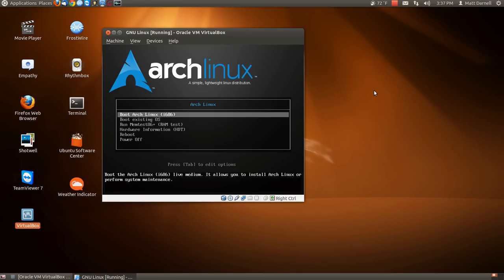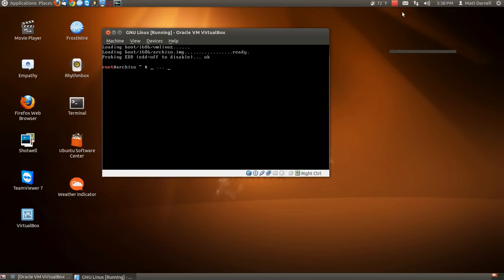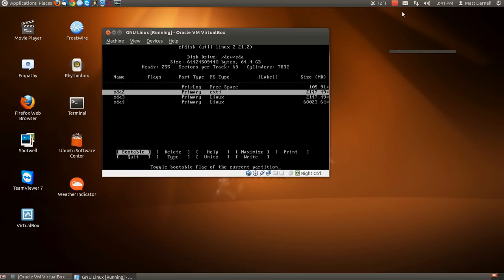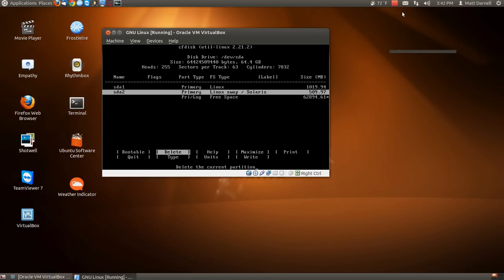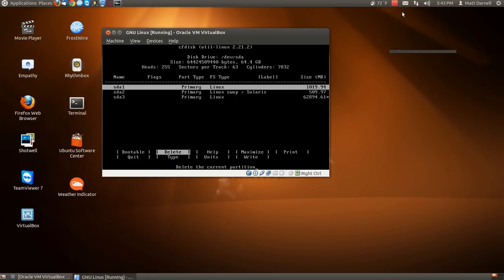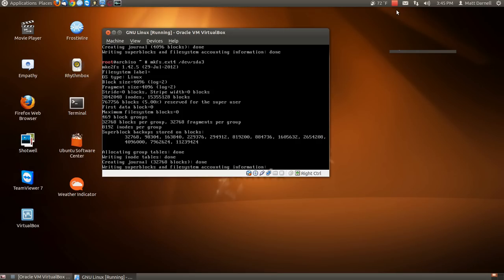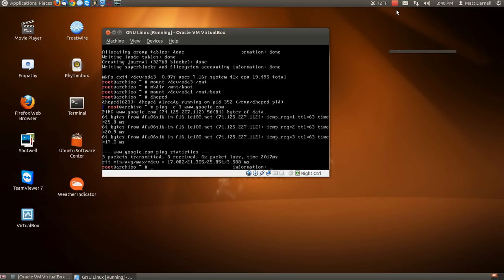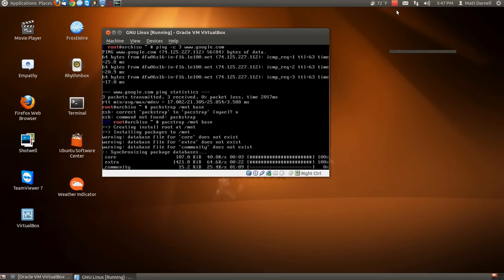How to Install Arch Linux Part 1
How to install Arch Linux. Latest version as of date published.